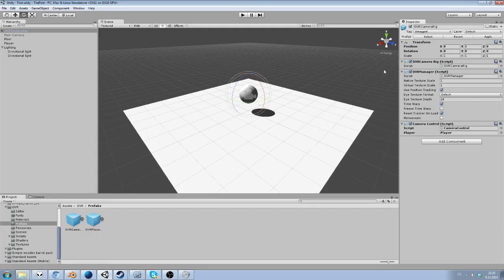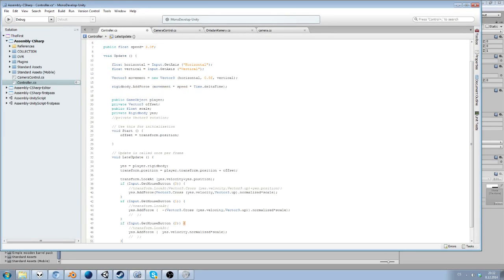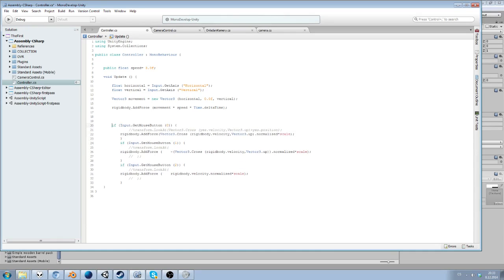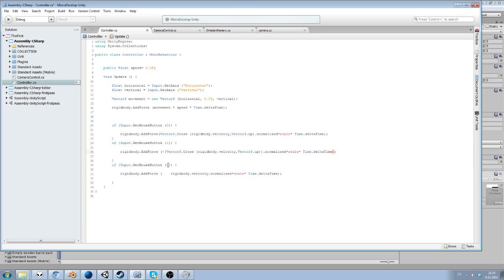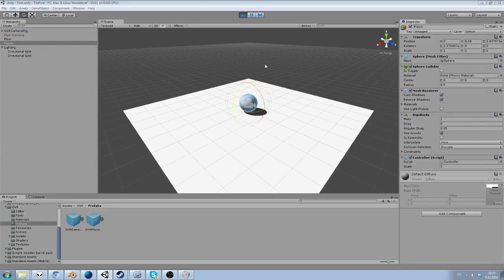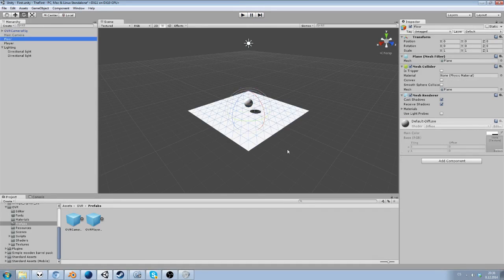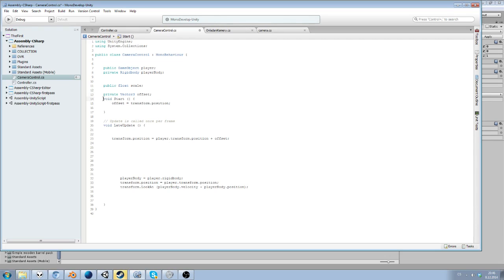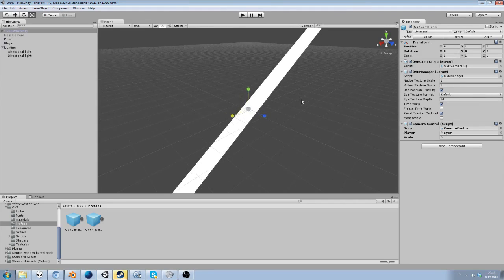[DoctorOculusEN] Developing for the Oculus Rift in Unity - Part 3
Adding some little modifications to the control scheme and fixing up the camera a bit.